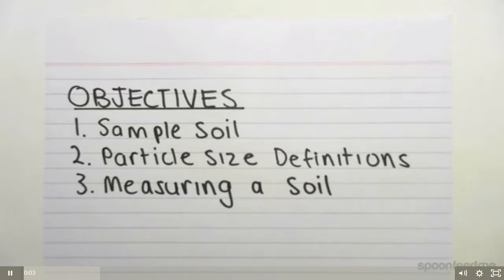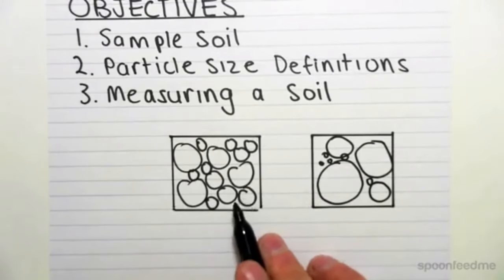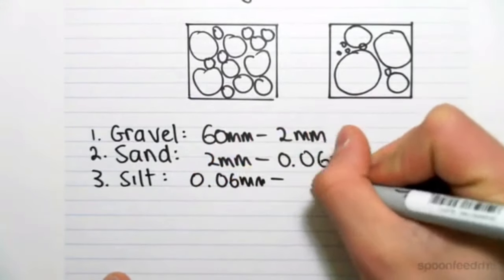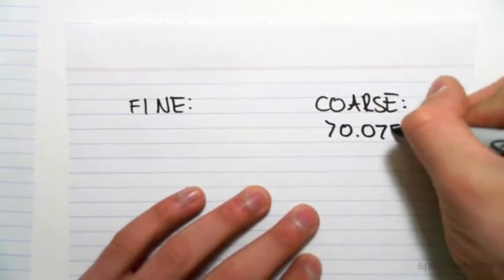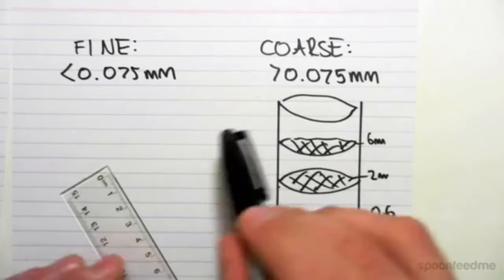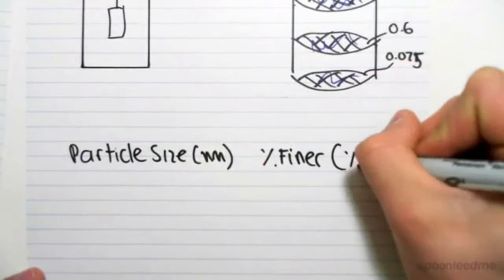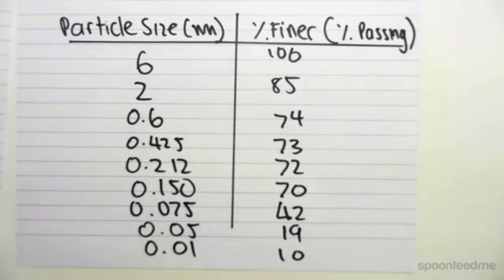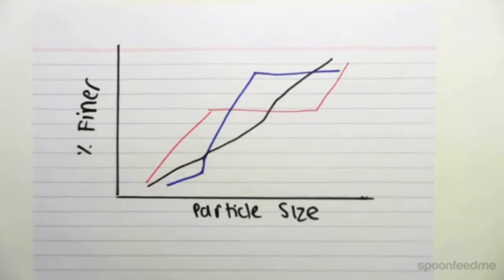4.1 Introduction to Soil Mechanics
In this video we look at a sample soil and understand that soils differ based on the distribution of particle sizes. We then define the different particle sizes, which include; gravel, sand, silt, clay. Finally, we look at how soils are measured using Sieve Analysis for Coarse grained soils and Hydrometer for fine-grained soils.